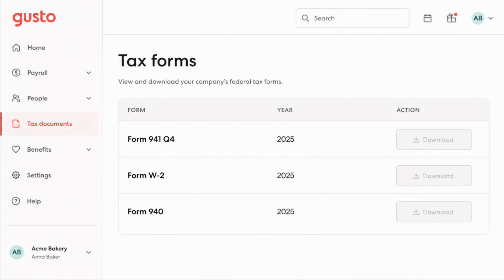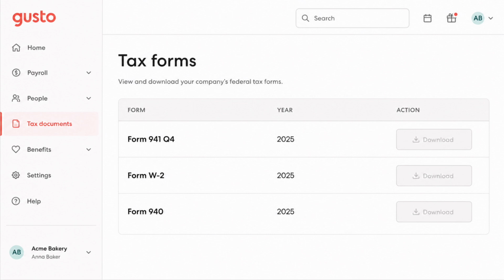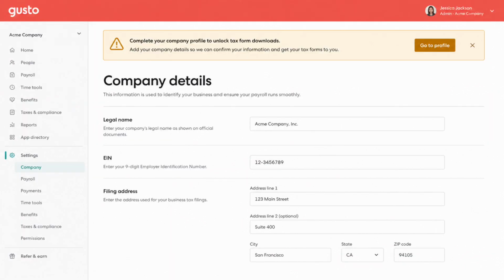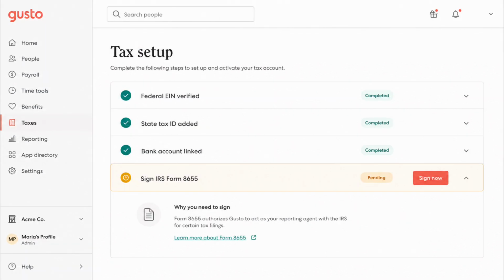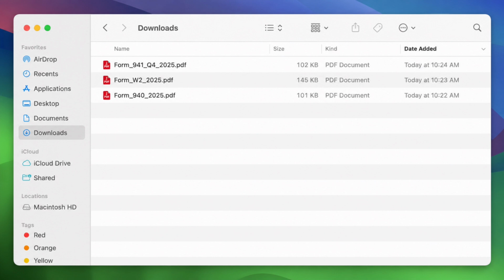Gusto Payroll: How to Export Tax Forms When Button is Greyed Out 🛑 (2026)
Is the “Export Tax Forms” button greyed out in Gusto Payroll? 🛑 In this 2026 guide, I’ll show you why this happens and how to fix it so you can download your tax forms without issues.

You’ll learn how to check your account permissions, confirm tax form availability, verify filing status, update payroll settings, and ensure your account is fully compliant before exporting.

I also explain common issues—such as incomplete payroll runs, pending filings, restricted user roles, system delays, or account verification problems—and how to resolve them quickly.

🔥 Fix the greyed-out export button in Gusto Payroll and access your tax forms without delays.